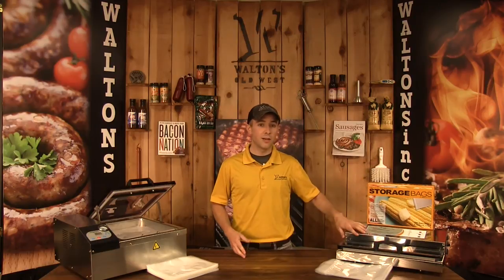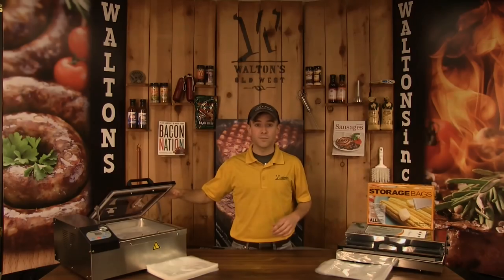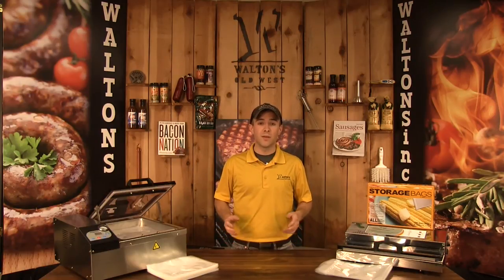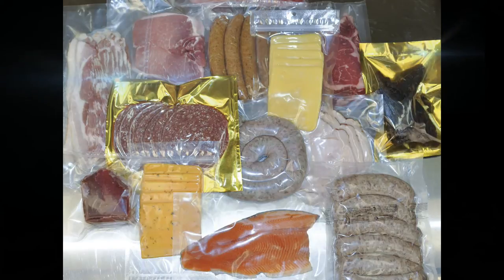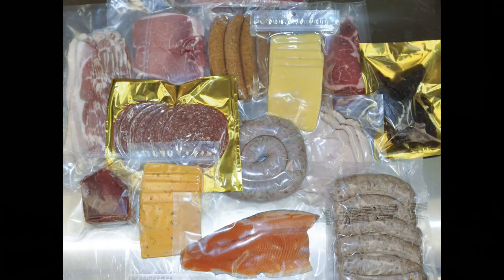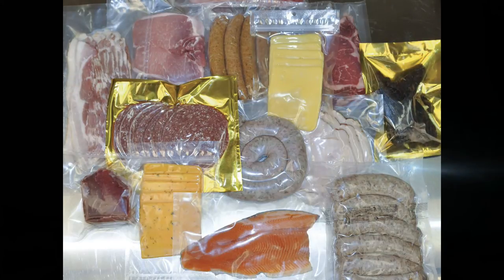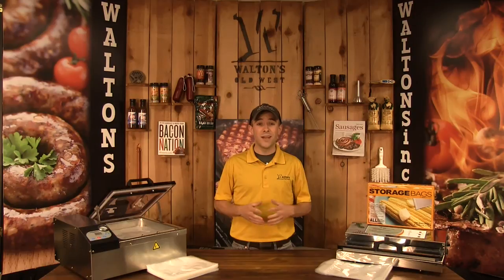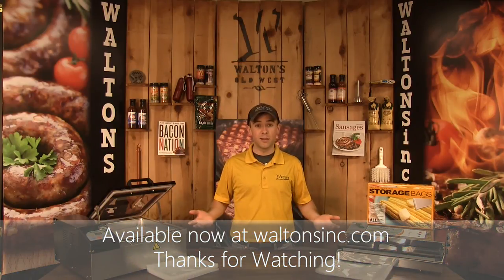Vacuum Pouch Product Overview at Waltonsinc.com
Walton'sTV presents Vacuum Pouch Product Overview at Waltonsinc.com.  The Vacuum Pouch Product Overview provides a basic understanding of the differences between chambered and non-chambered sealers, as well as the different types of vacuum pouches available.  In addition, the Vacuum Pouch Product Overview presents the advantages to using different vacuum pouches.  While different types of vacuum pouches are available, different pouches are used for different machines, and different pouches have different costs.  Vacuum Pouch Product Overview explains what the price difference is between chambered and non-chambered sealers while comparing that cost to the cost of the bags paired with each machine.